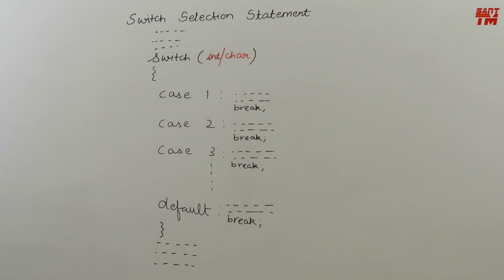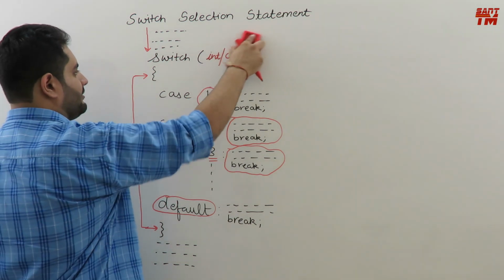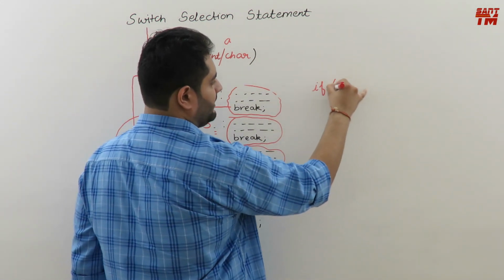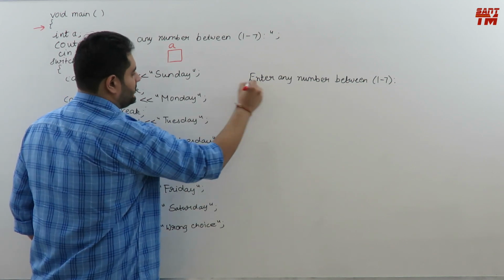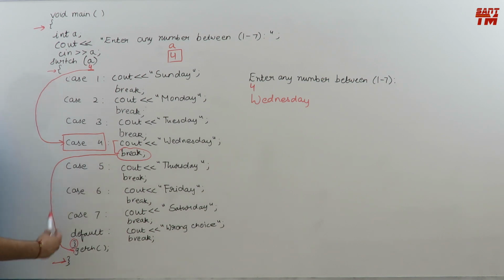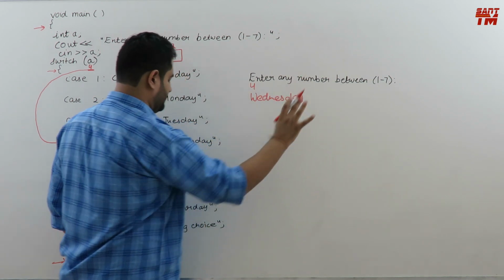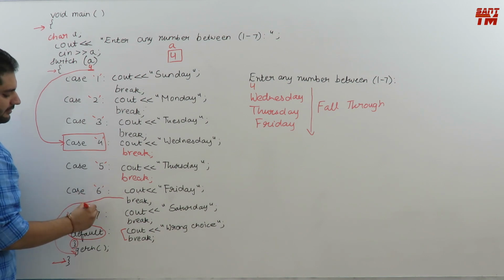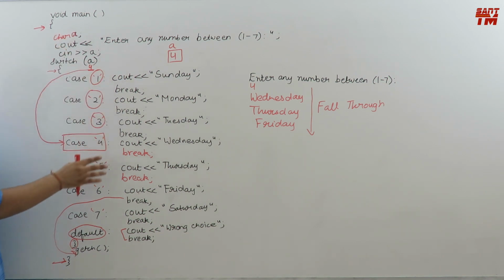Switch statement in C++ programming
In this video, I have discussed about the switch selection statement in C++ programming language. The switch statement works
as per match in the case labels. The case labels can either be integer or character, whichever case is matched the set of
statements associated with that case will start executing till the time break statement is encountered.

The time stamp links are given below :-

1. Switch Selection  Statement - 01:03

2. Program to print week days name by getting days number as input  - 05:42